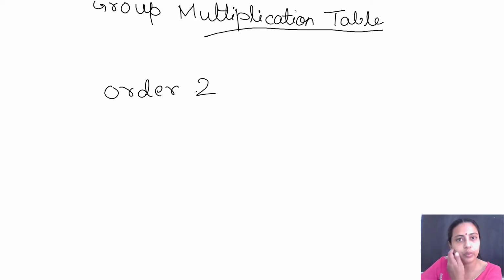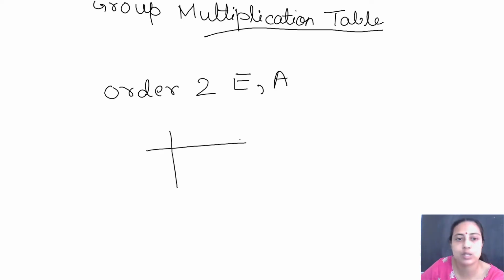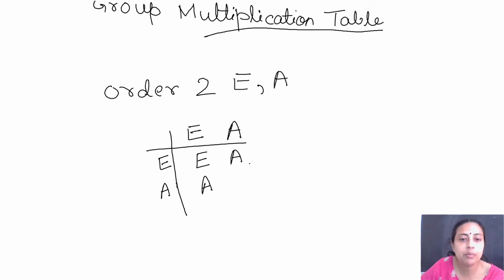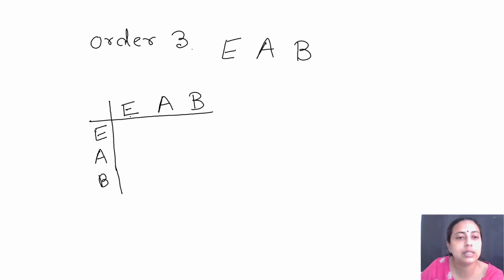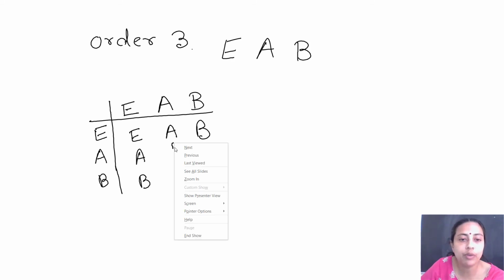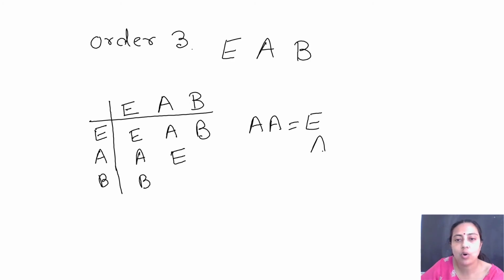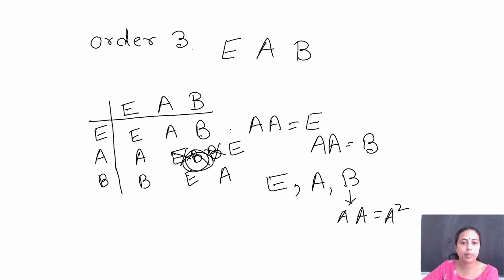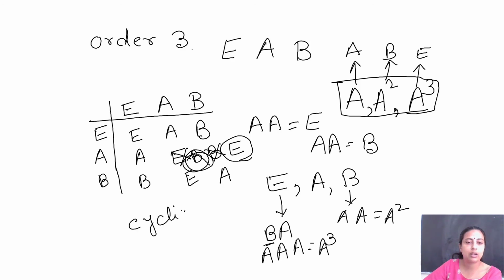module1 GT4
group multiplication table, order, C2, C3